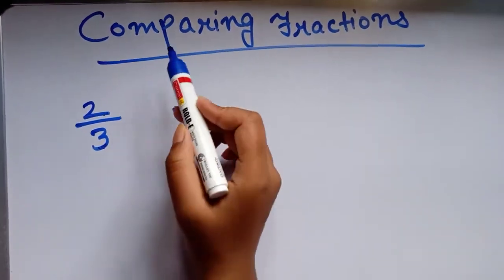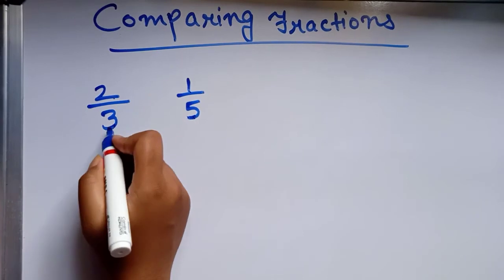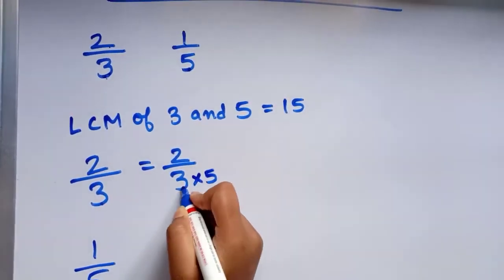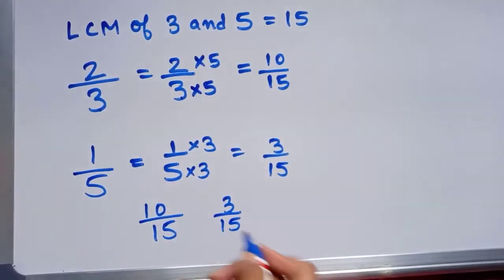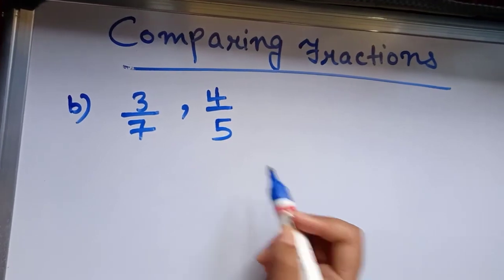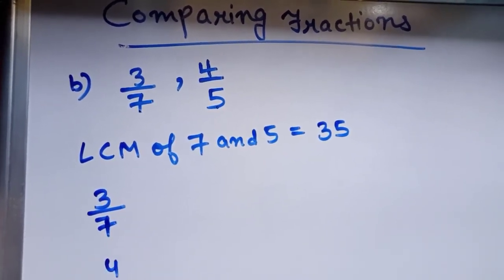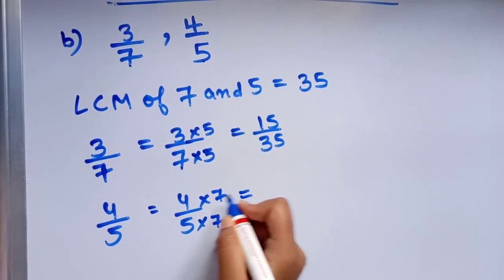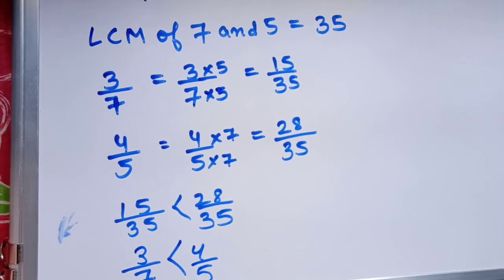Comparing fractions | The Maths Channel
How to compare fractions in one video